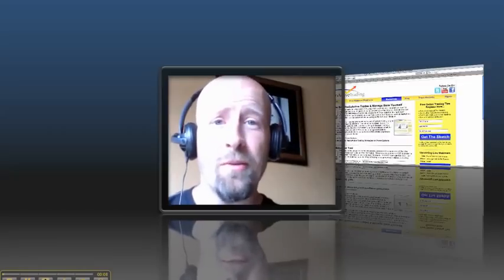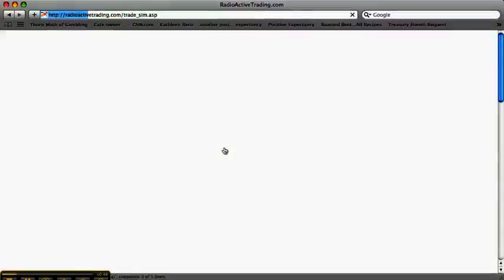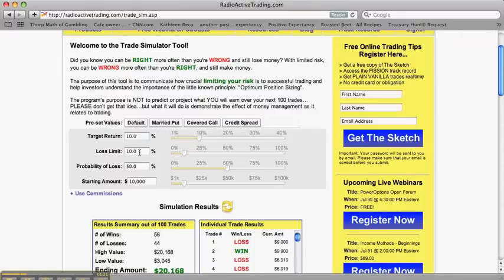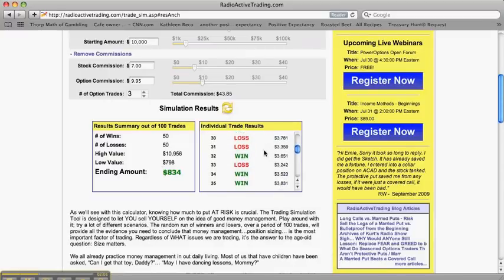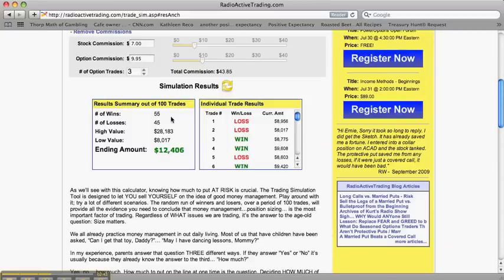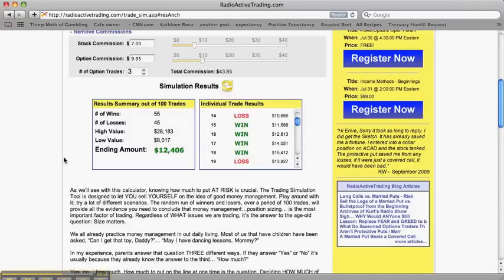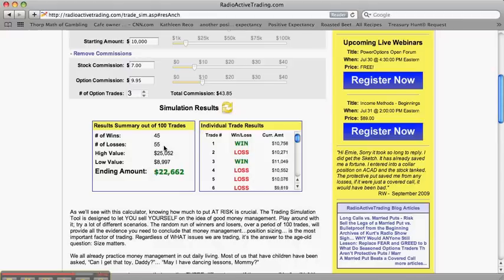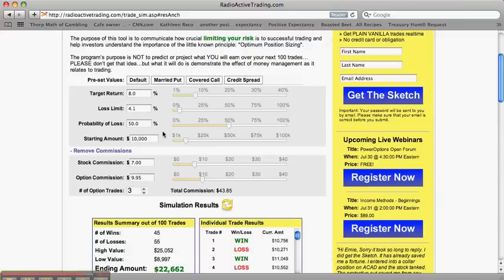Trade Simulator Tool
How to limit your downside and be a winner in the stock market.  How to "right-size" your investments.